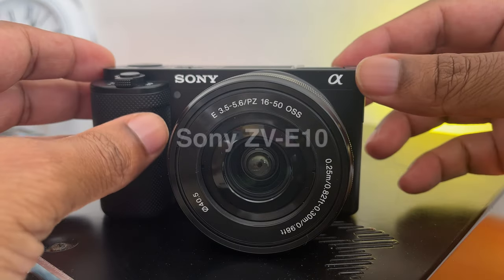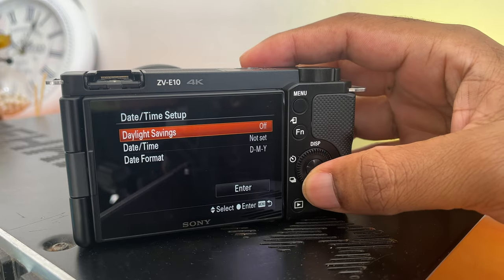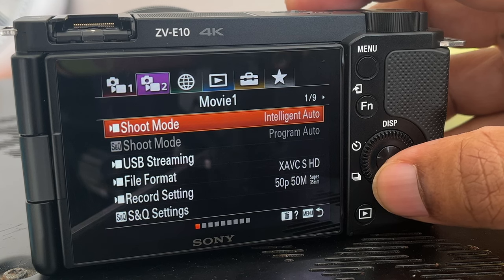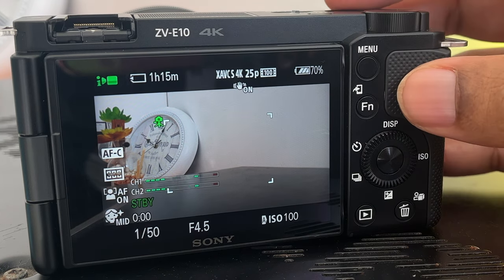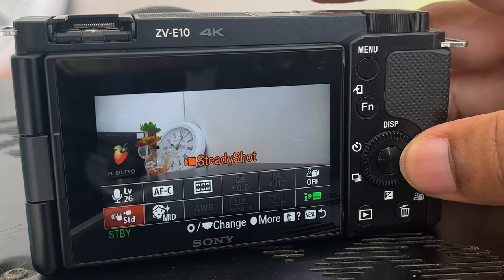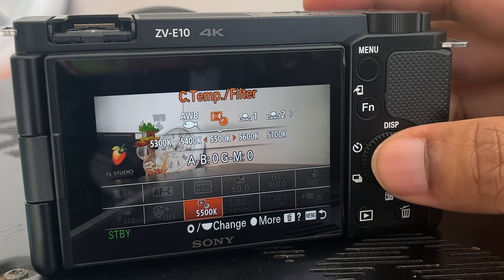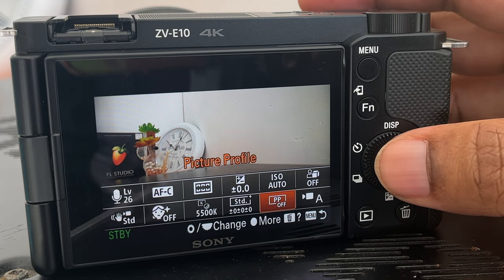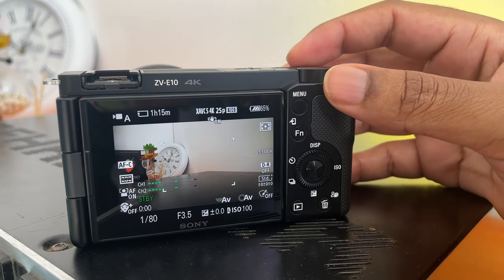Sony ZV-E10 Tutorial: Camera Settings For Filmaking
How To Setup SONY ZV-E10 For Photography & Videography — camera settings breakdown